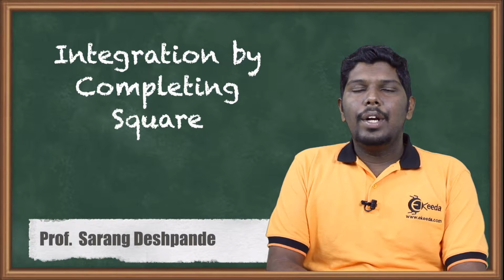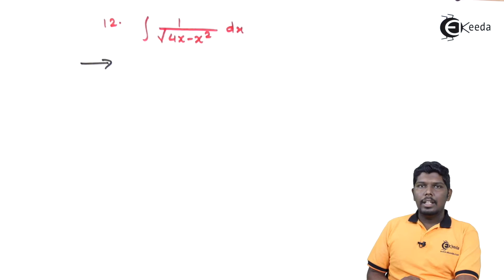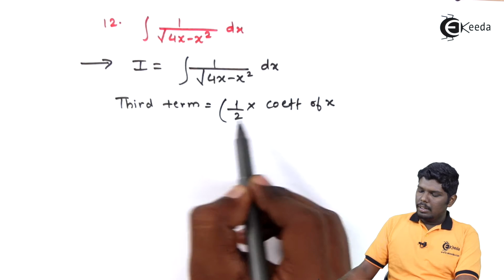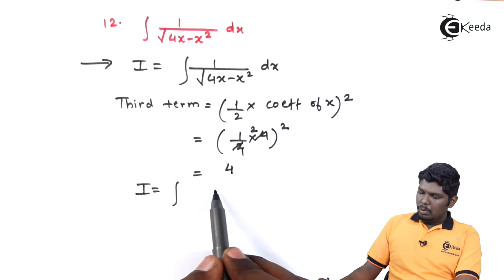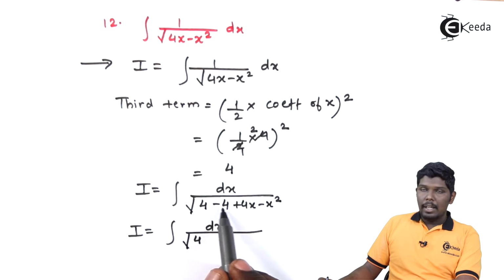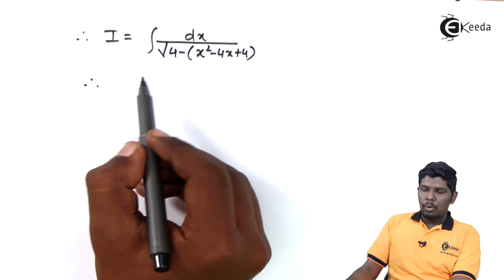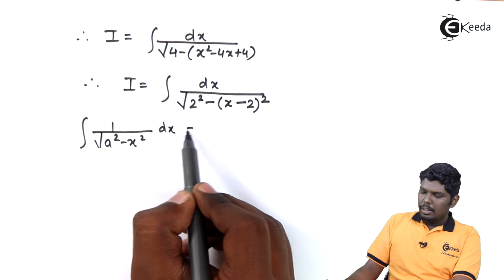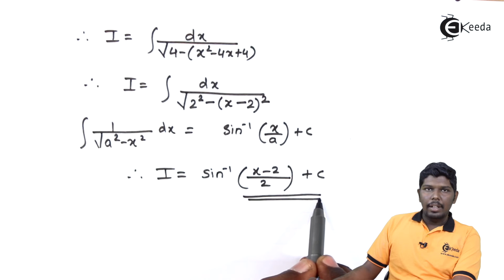Integration by Completing Square Method Problem No 12 - Integration - Diploma Maths - 2